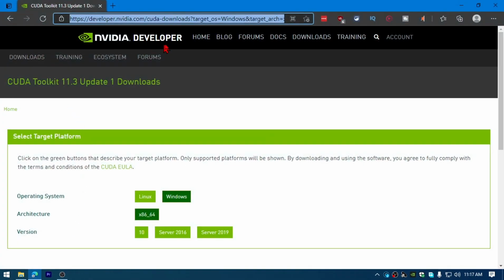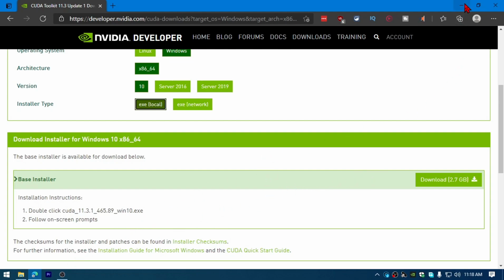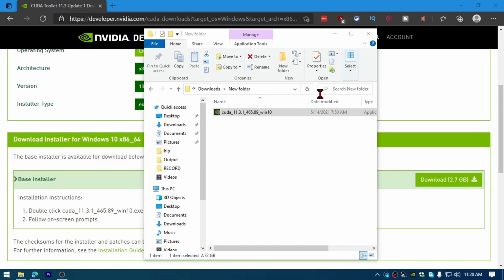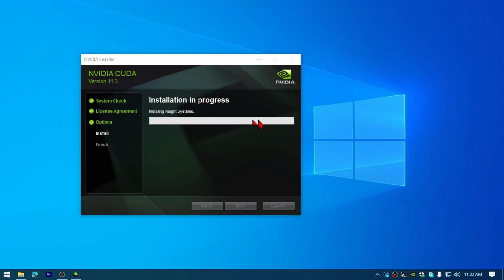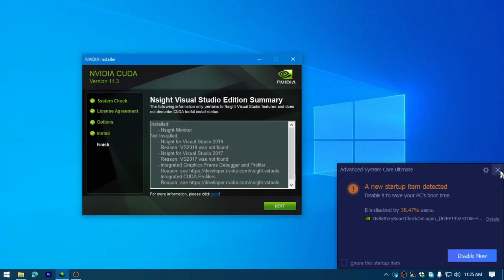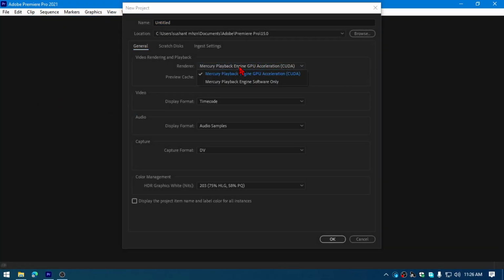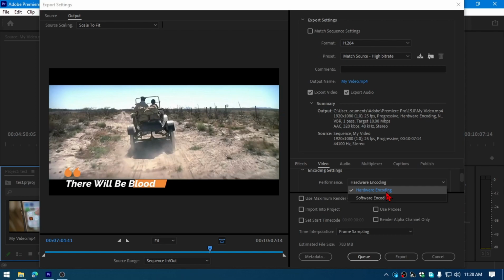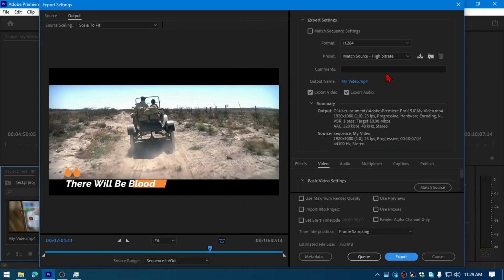Fix Premiere Pro not using Nvidia GPU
hope you fix premiere pro not using nvidia gpu :) if you still not fix premiere pro not using nvidia gpu then apply last option i gave u which is to uninstall PR and install cuda and installing PR again all the best pals!